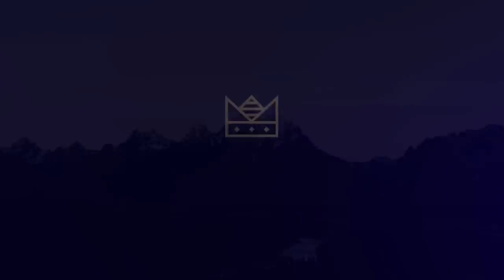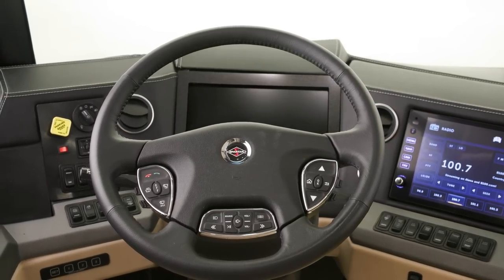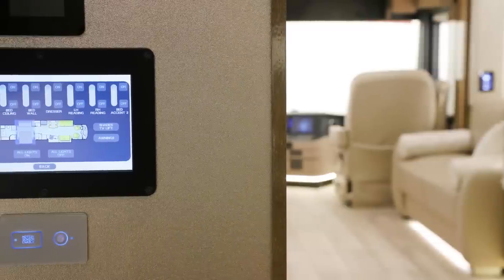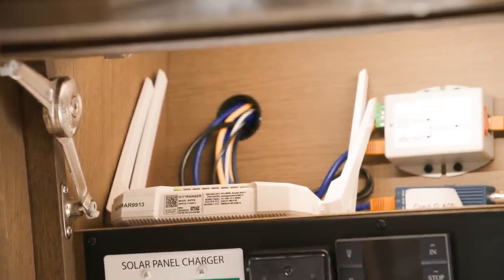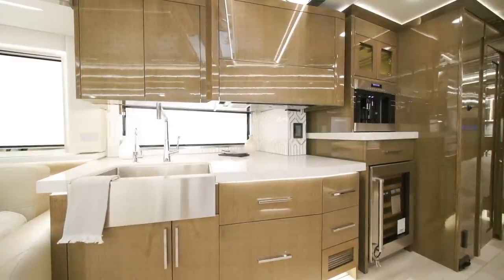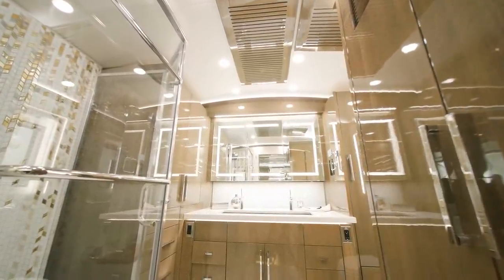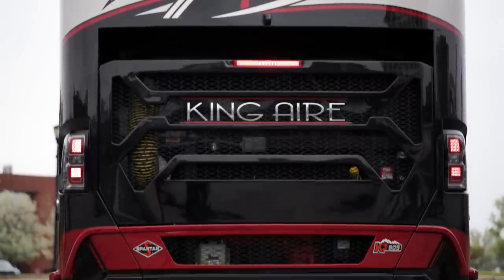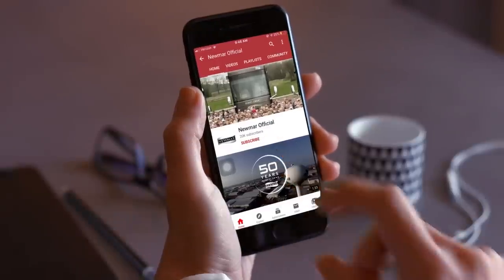2023 Newmar King Aire Official Tour | Luxury Class A RV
You have a taste for the finer things in life. The 2023 King Aire provides nothing but the most stylish décor and most modern technology, plus the most luxurious features found in RVs on the road. Step inside and relax.